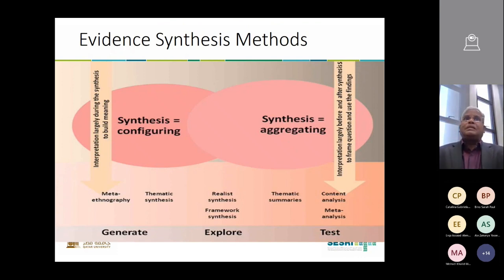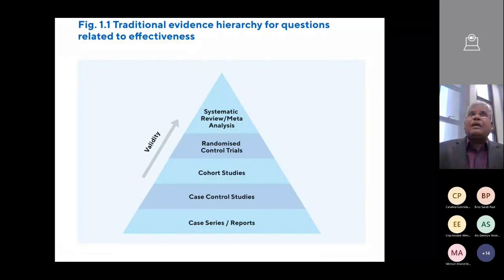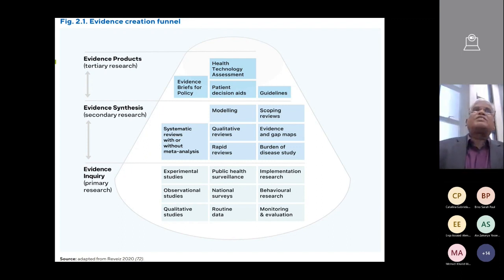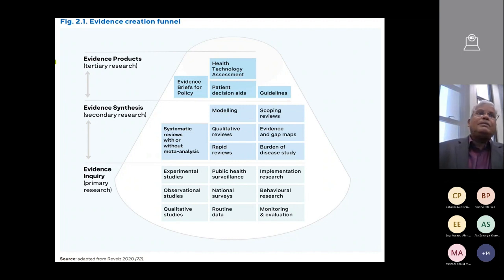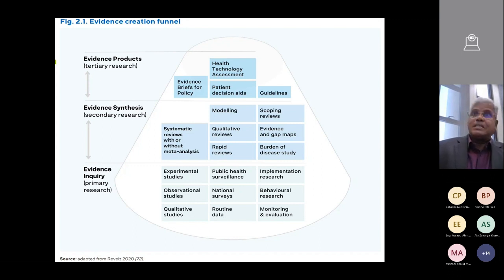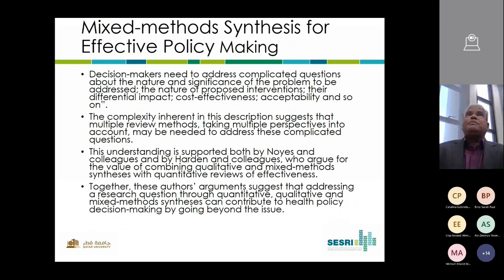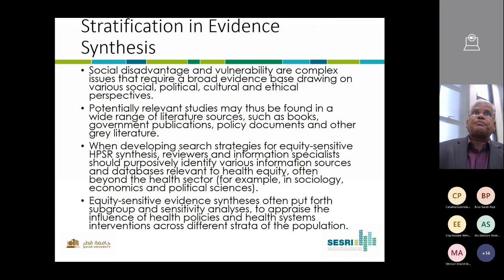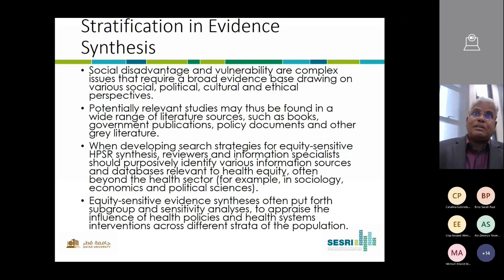Lecture 4 (Part 3)